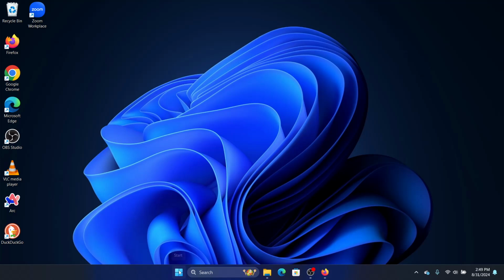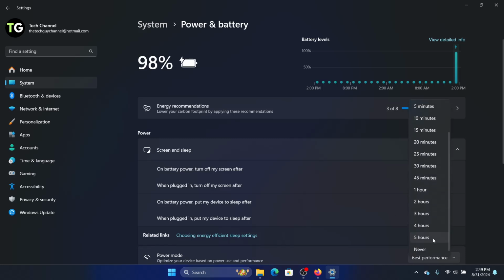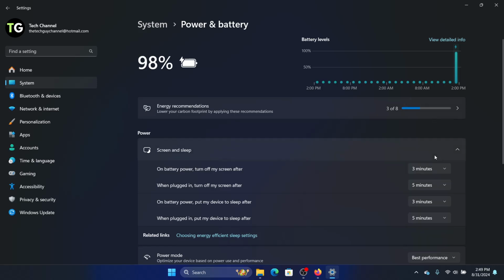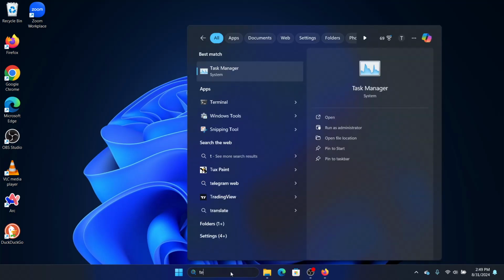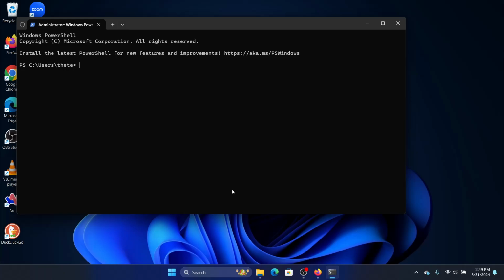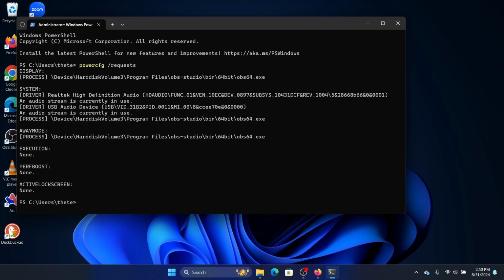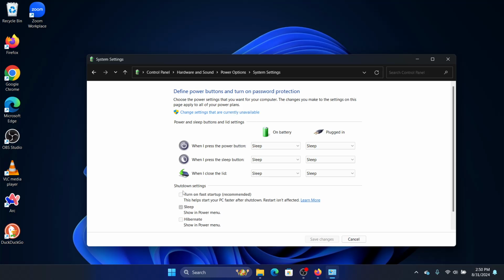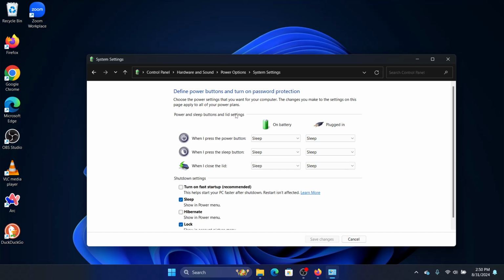Sleep Mode Not Working in Windows 11 FIXED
Video Title: Sleep Mode Not Working in Windows 11 FIXED

Sleep mode not working in Windows 11? 😴 This video provides simple solutions to fix sleep mode issues and get your PC back to saving power. Follow our step-by-step guide to troubleshoot and restore proper functionality. Watch now to ensure your computer enters sleep mode smoothly!